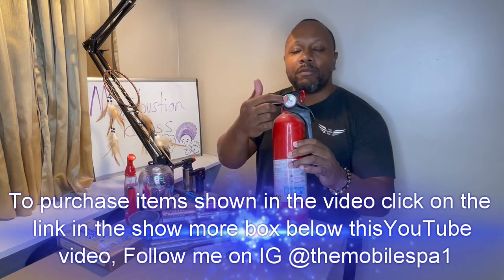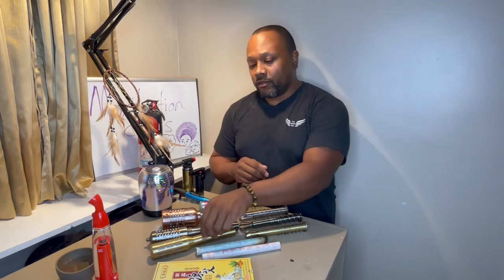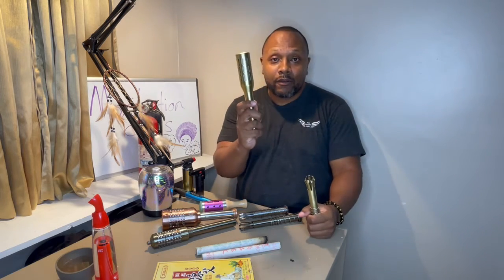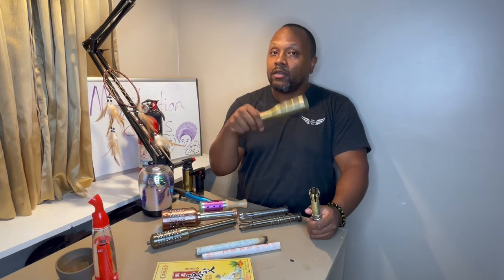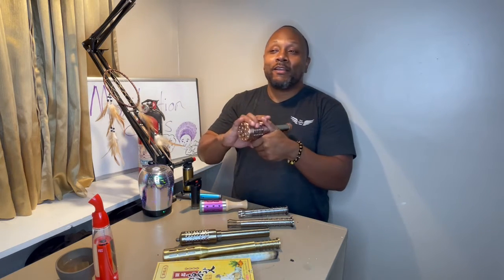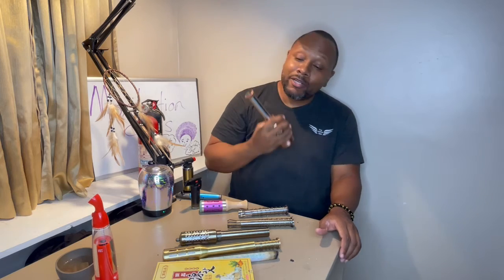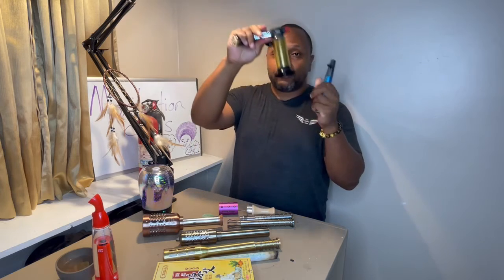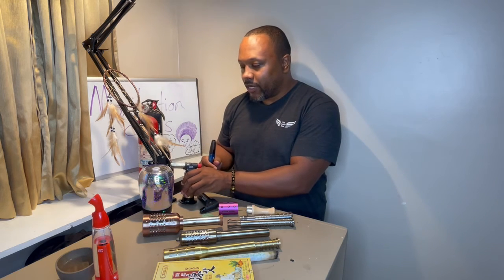How to do Moxibustion aka moxa techniques, Moxibustion online training class part 1-3 (Trailer)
Click here to purchase products & items seen in this video US store

Providing services for the D.C, Maryland & Northern Virginia areas (DMV) to book your personal esthetic or massage services please

If you would like to learn hands-on esthetic & massage training in-person at the Wellness Training Academy or online click here to purchase online classes

 Location:

2 Pidgeon Hill Drive Suite 100 Sterling, VA 20165

To showcase your spa business, medispa, salon, home/mobile spa business, skincare business, wellness/holistic practice, yoga studio, CrossFit/personal trainer business esthetics school, massage therapy school, a cosmetology school, or any business that would like to promote their business or products on my YouTube channel, feel free to contact me.

Pregnancy Massage Table:

Portable Lightweight Massage Table

Portable Folding Massage Table

Portable Massage Table

Jumbo Half Round Massage Table Bolster

Jumbo Round Massage Table Bolster

Adult Standard Teeth Model

Massage Table Warmer

Best face cradle for your clients

Table carrier

Portable Pregnancy

12 pc Fire Glass Cupping Set Jars

Massage Chair that I have in all my videos, best chair ever-so-far

Portable Reflexology chairs

Vacuum cups

Reflexology Massage shoes

Stainless Steel Gua Sha Scraping Massage Tool

TORCH & LIGHTER

Stainless Steel Gua Sha Scraping Soft Tissue Mobilization Tool

12 Pack White Sage Smudge Sticks for Smudging & Cleansing

Thai Foot Massage Wooden Reflexology Health Stick

Moxa Sticks Pure Handmade Rolls Natural Chinese Herbal Mugwort Moxibustion

Moxibustion Massager, Facial Roller

Moxa Stick Burner Holder

Moxibustion Massage Brass Moxa Stick Roller for Blood Circulation

Big Size Pure Copper Body Moxibustion roller

Neewer Ring Light Kit

Wealth and Good Luck Chinese Fengshui Pixiu Bracelet Unisex Wristband Men Women

Dry Brushing Body Brush Lymphatic Drainage and Cellulite Treatment